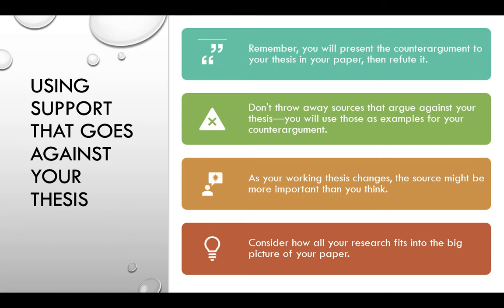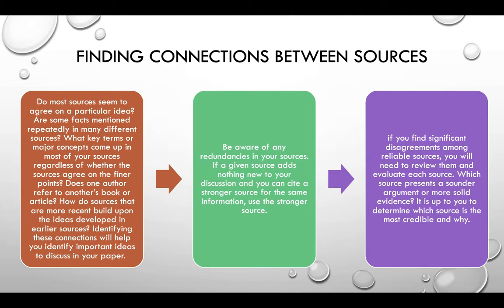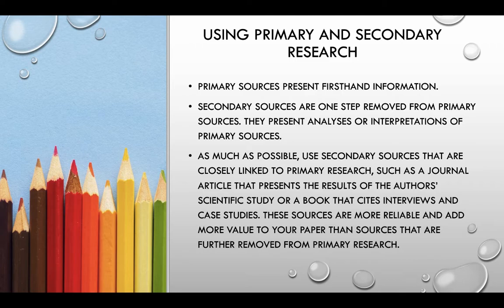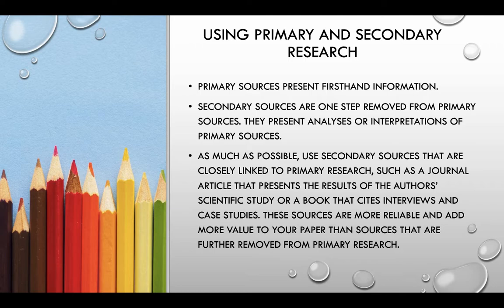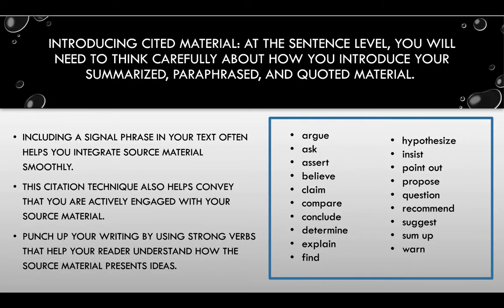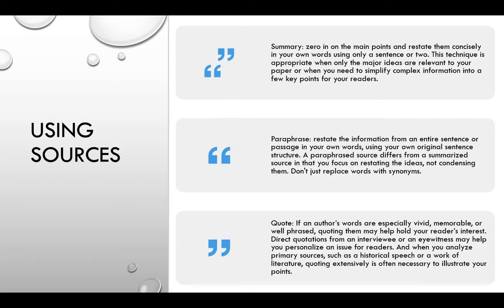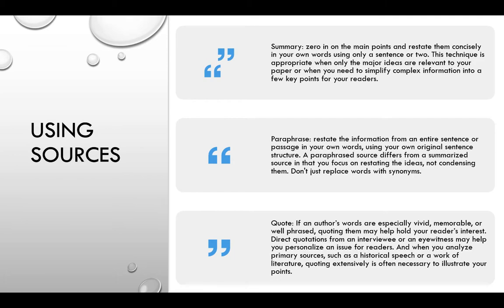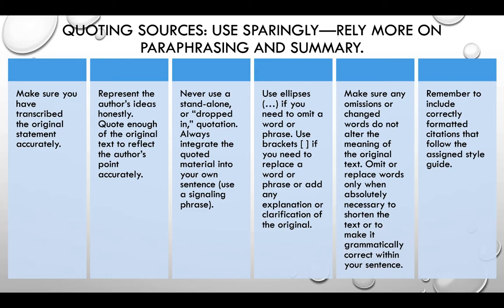Applying Research and Writing a Draft - Thursday, 10/22/2020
ENGL 1102 - Parkes
Savannah State University